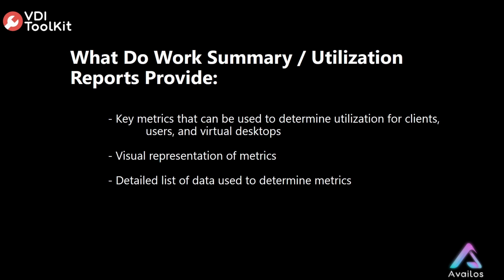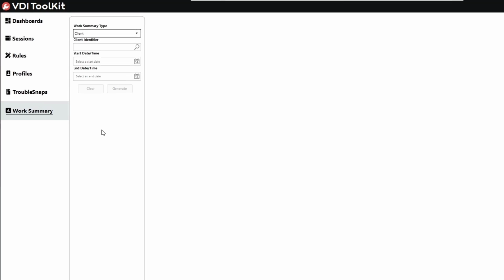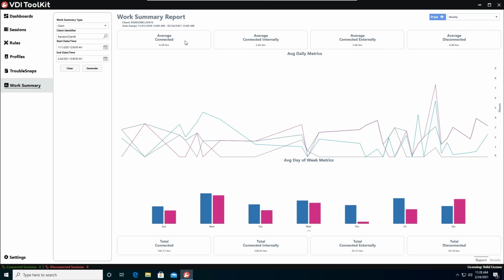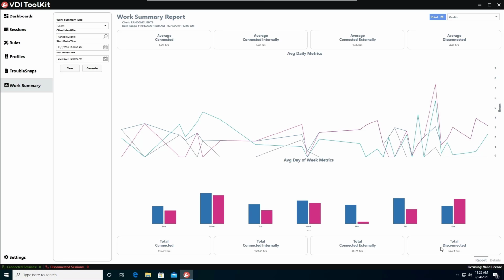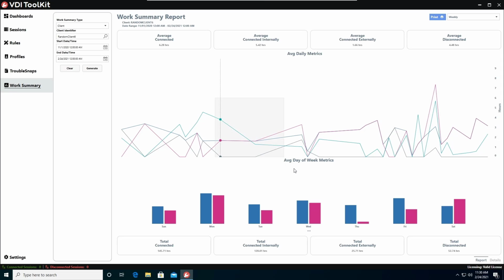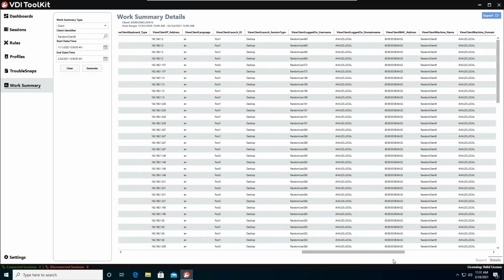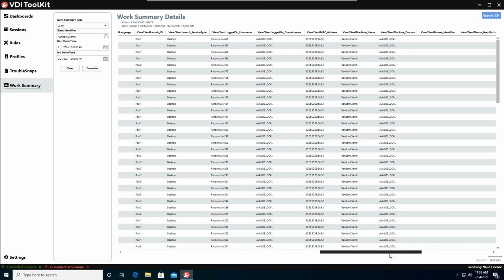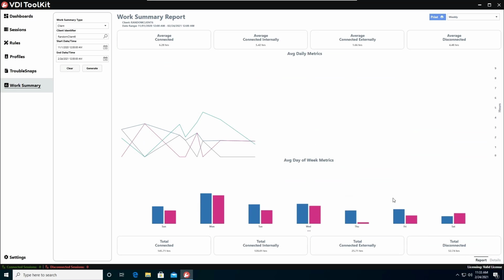Generating Work Summary Utilization Reports in VMware Horizon With The VDI ToolKit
Ever want a utilization report for users or clients in your VMware Horizon virtual desktop environment? The VDI ToolKit makes this easy. These reports can be used to audit remote workers within your organization. Utilization reports can also be used to audit utilization for clients. These reports can aid when trying to repurpose a client within your organization. After viewing utilization reports, you can safely know whether the client is used often or never at all. These reports can be used for general auditing and provide a visual representation of the data. They also allow you to export a detailed list of audit details for VMware Horizon.